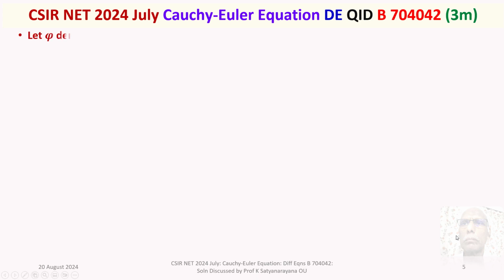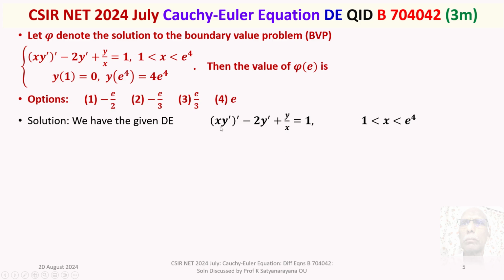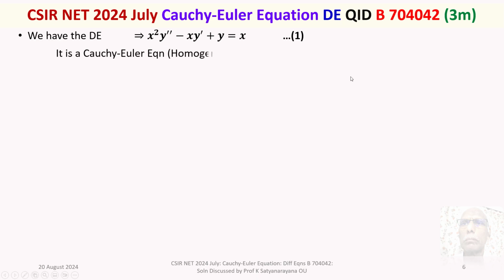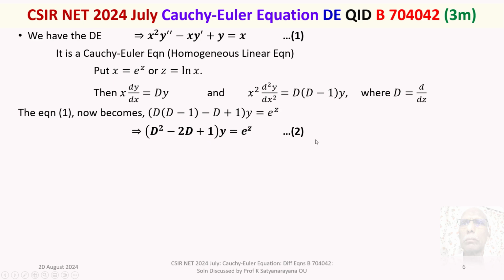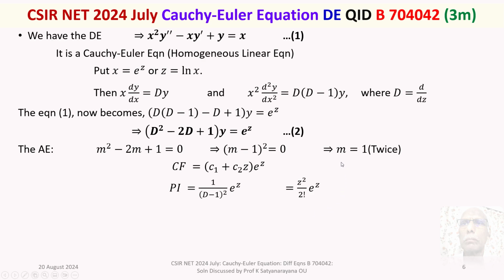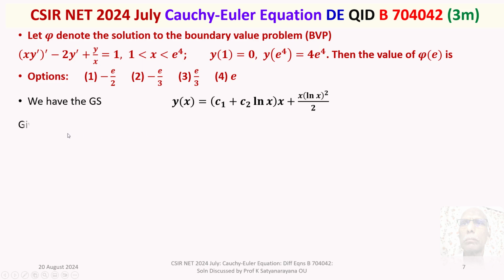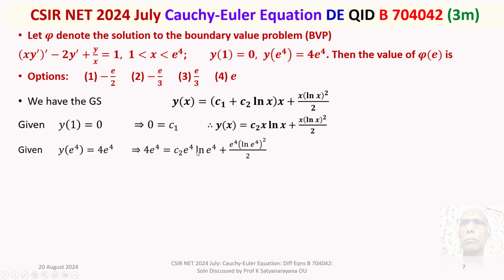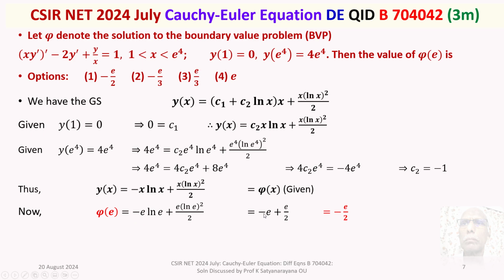CSIR NET 2024 July: Cauchy Euler Equation: D Eqns: B 704042: Sol Discussed by Prof K Satyanarayana O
The solution of a problem related to the solution of a given Cauchy-Euler Equation from the section Differential Equations (B 704042), that appeared in CSIR NET held in 2024July, is discussed in detail.

Chapters:
00:00:00  Intro
00:01:34  QnID B 704042
00:03:50  Cauchy-Euler Equation, Gen Soln
00:08:12  Boundary conditions, Solution